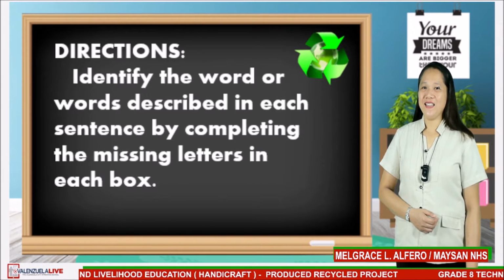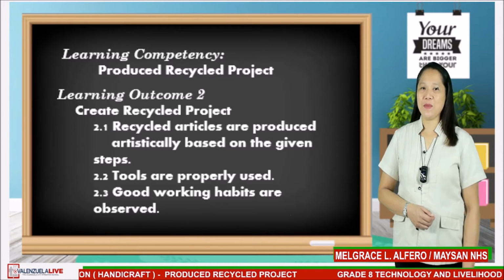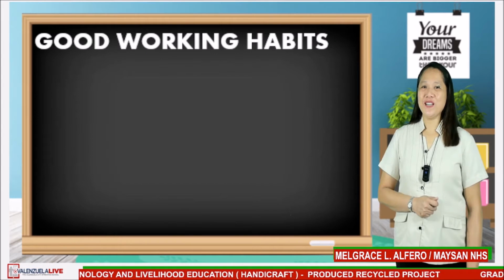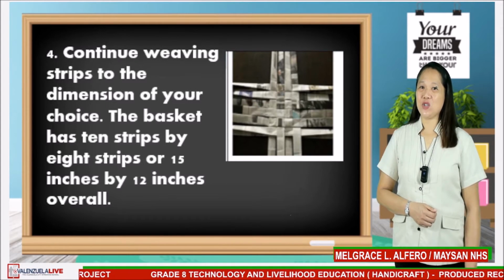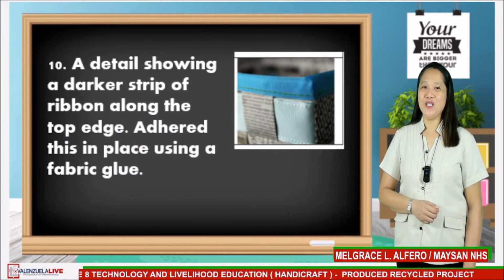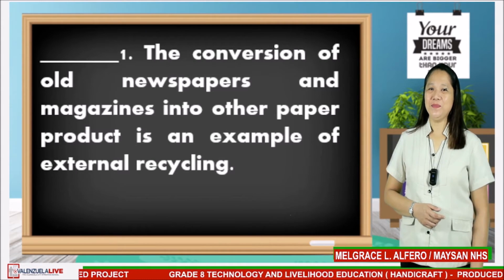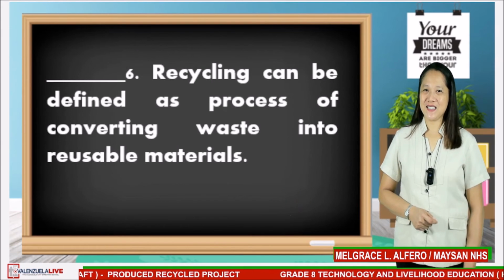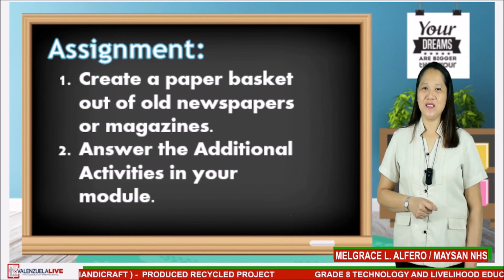GRADE 8 TLE HANDICRAFT Q1 PRODUCED RECYCLED PROJECT